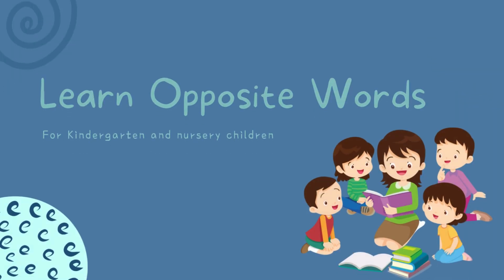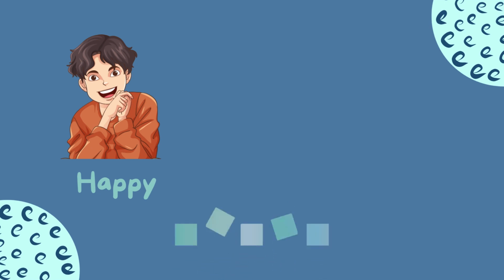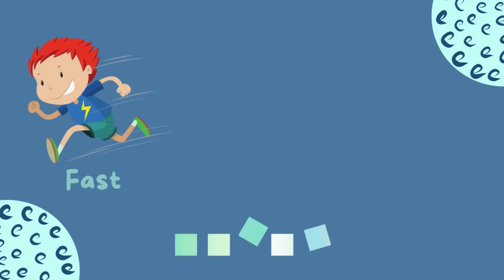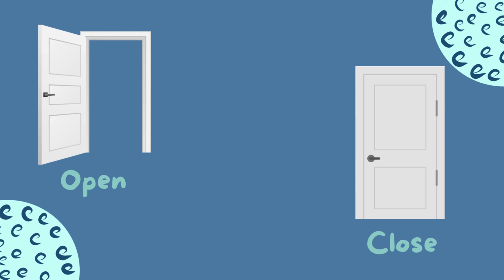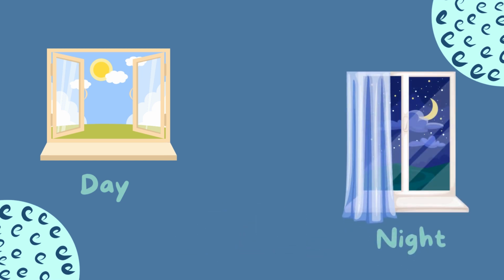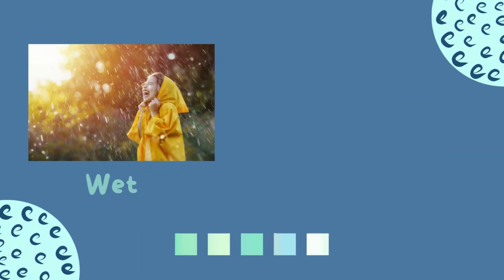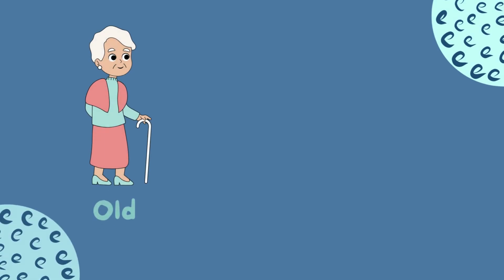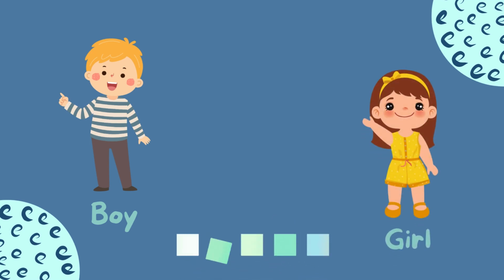Learn opposite words in English | Opposites in English | Educational video for Kids | Fun Learning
"Learn Opposite Words in English" is an educational activity designed to help learners, especially children, understand and remember pairs of words that have opposite meanings. This activity typically involves engaging exercises, games, and visual aids to make the learning process enjoyable and effective.

The goal of learning opposite words is to expand vocabulary, improve language comprehension, and enhance communication skills. By understanding opposites, learners can express themselves more precisely and accurately in both spoken and written communication.

Opposite Words:
Hot/Cold
Happy/Sad
Big/Small
Fast/Slow
Open/Close
Full/Empty
Day/Night
Heavy/Light
Wet/Dry
Tall/Short
Old/Young
Boy/Girl